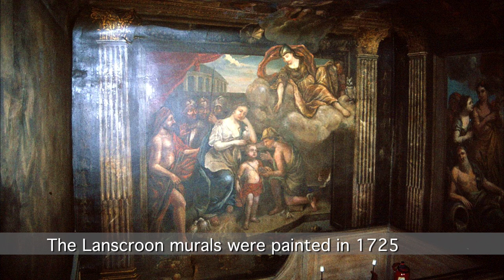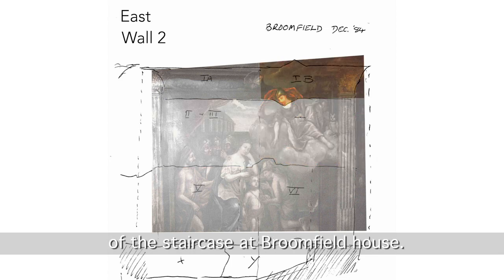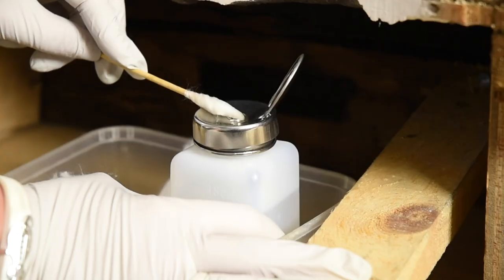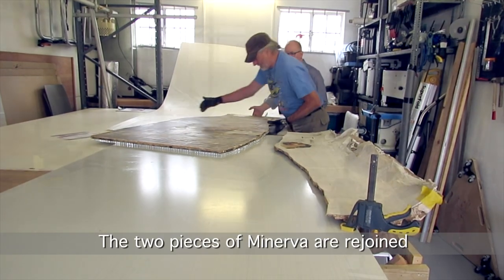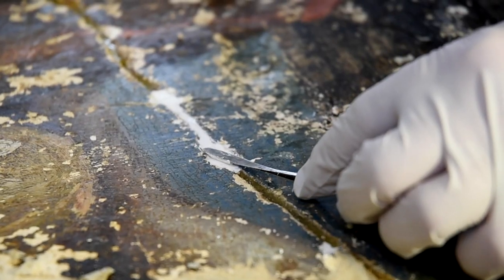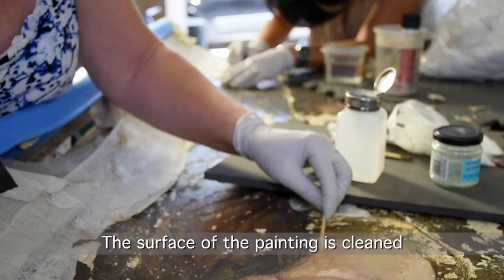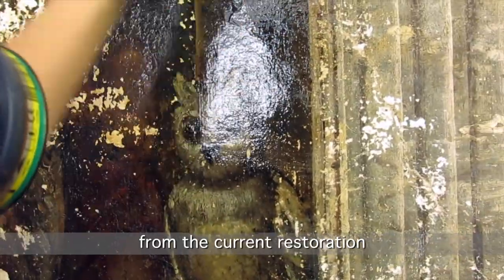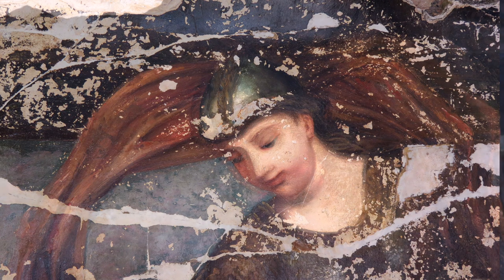Broomfield House Minerva Restoration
A preview of the restoration of the amazing Minerva. Currently on display in the Hidden Treasures: Revealing Broomfield House and Park exhibition.

Open till January 6 2019